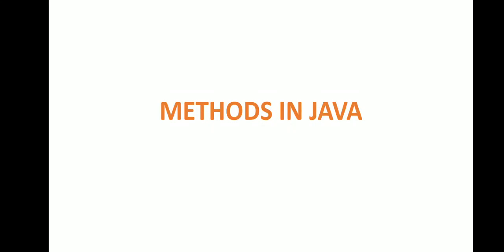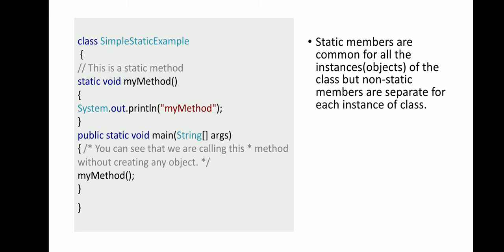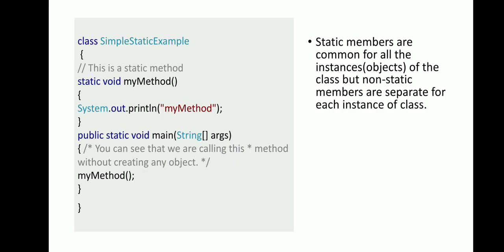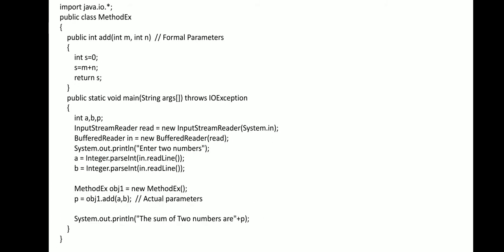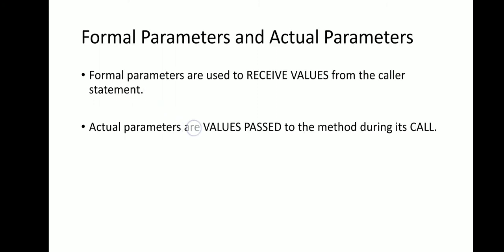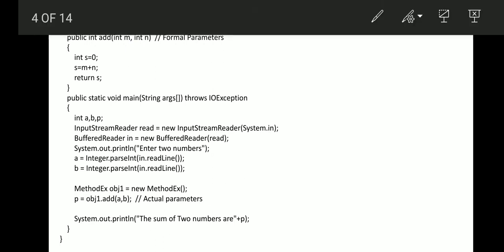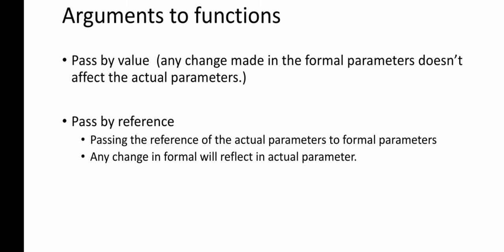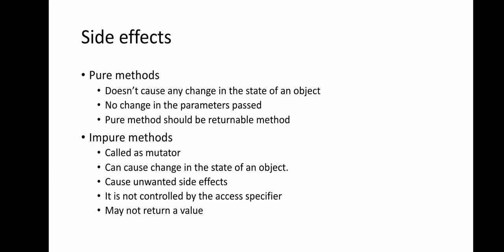Methods in Java